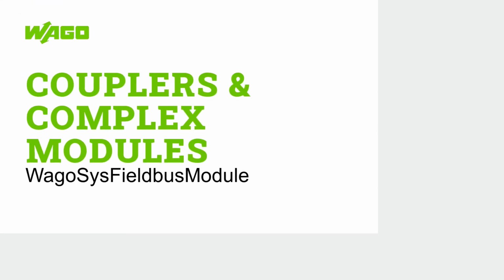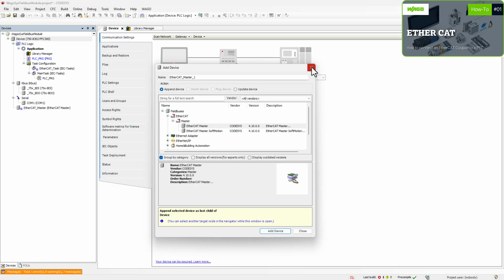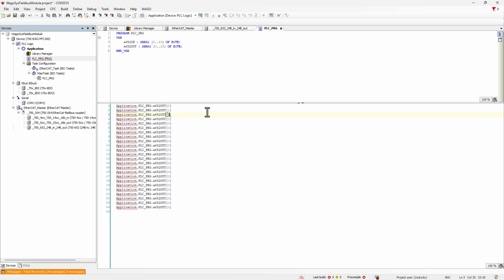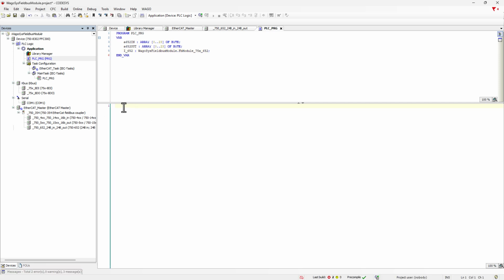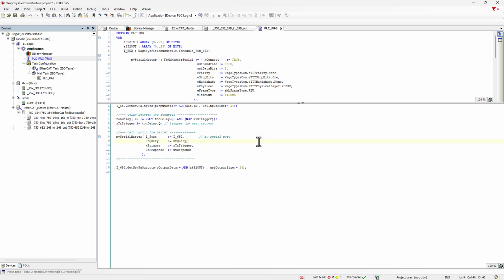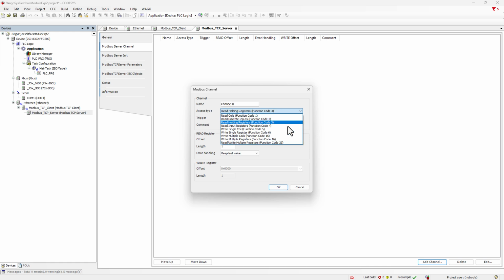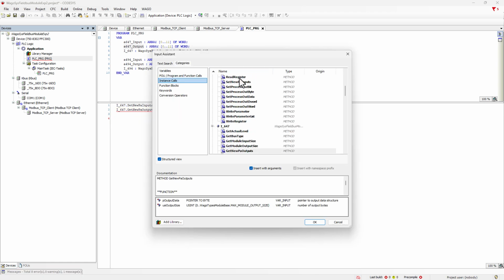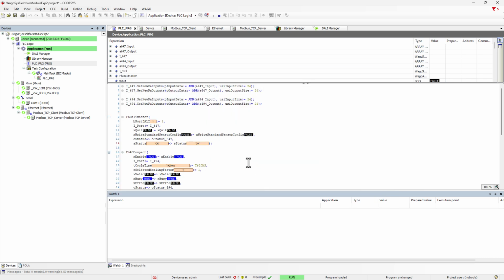WagoSysFieldbusModule | Commissioning complex modules on a fieldbus coupler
In this WAGO tutorial we’ll show you how to operate a complex module on a fieldbus coupler.

*Contents:*
00:00 | Intro / Setup
01:27 | Example 1: EtherCAT coupler with serial interface
02:46 | Creating an array and assigning array positions
04:26 | WagoSysFieldbusModule
06:59 | Note on task configuration
07:58 | Example 2: Modbus coupler with DALI master & 3‑phase measuring terminal
11:48 | No parallel operation with configurators
12:20 | Outro